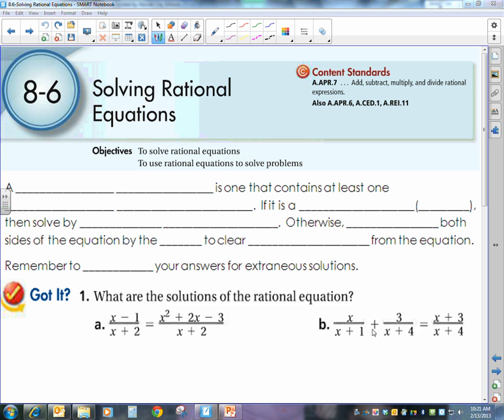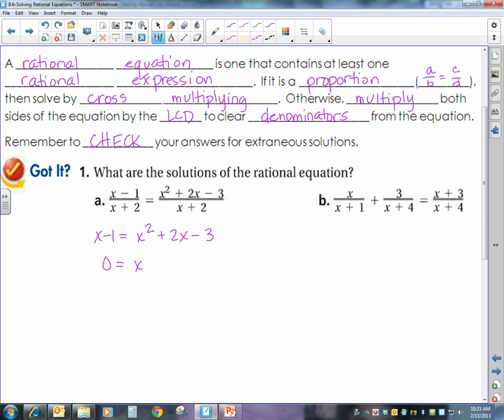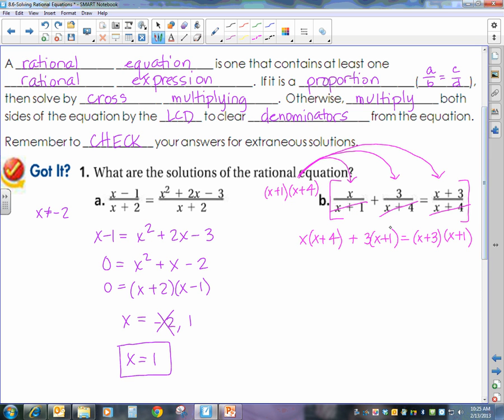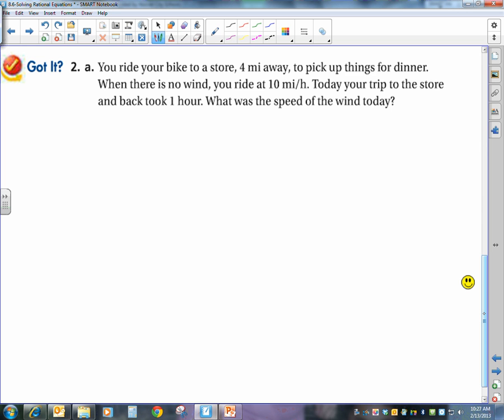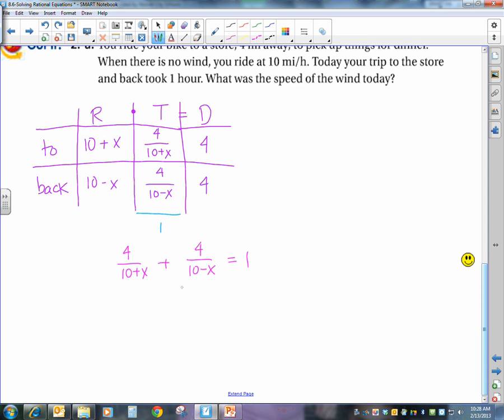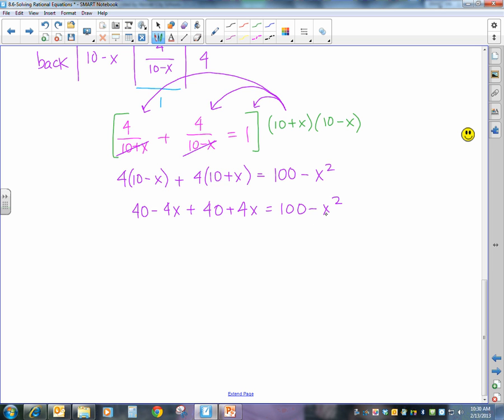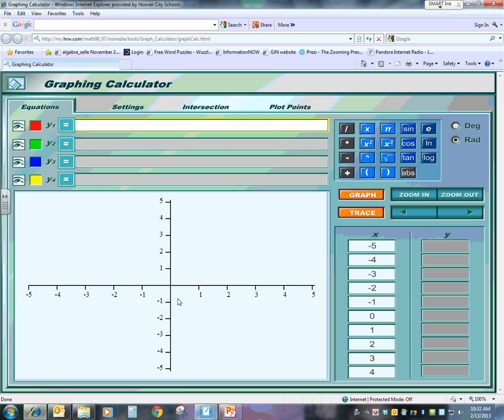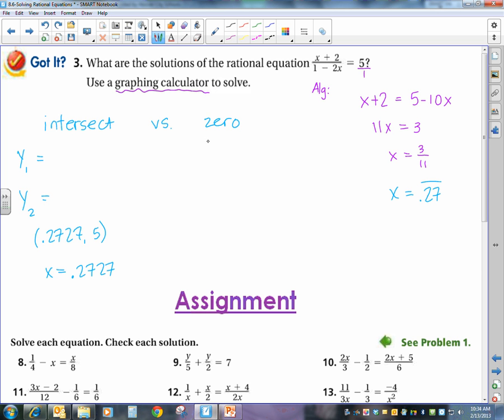8 6 Solving Rational Equations